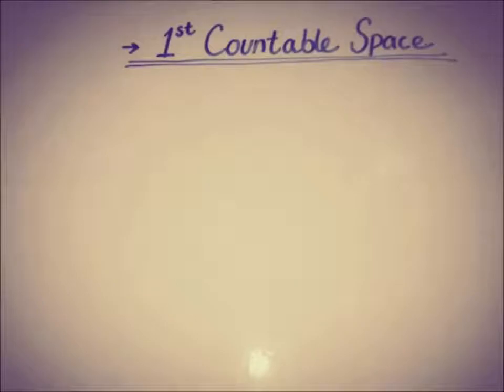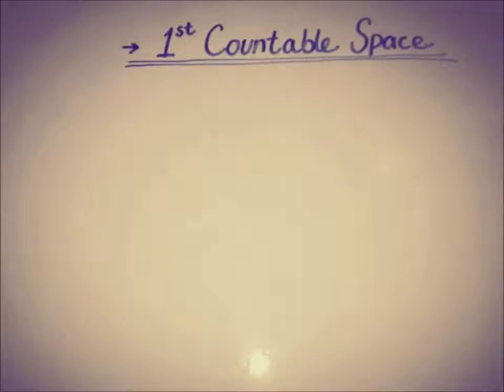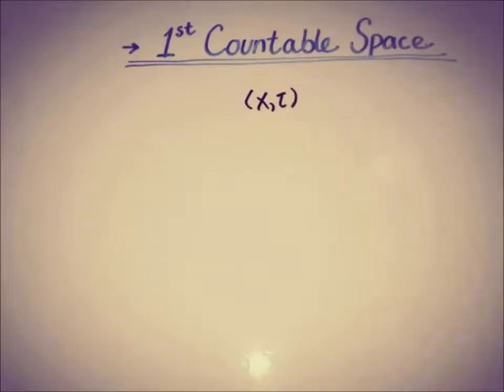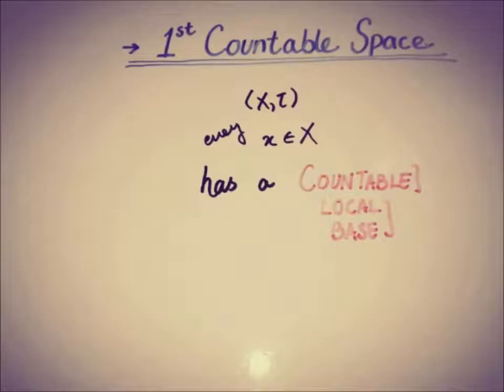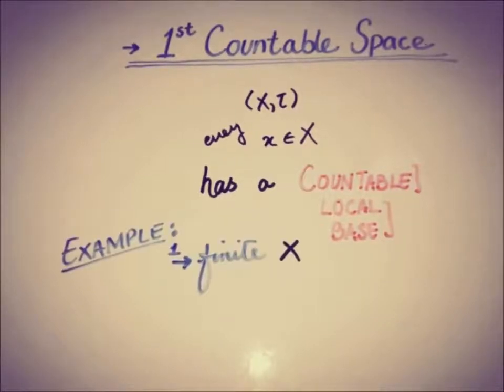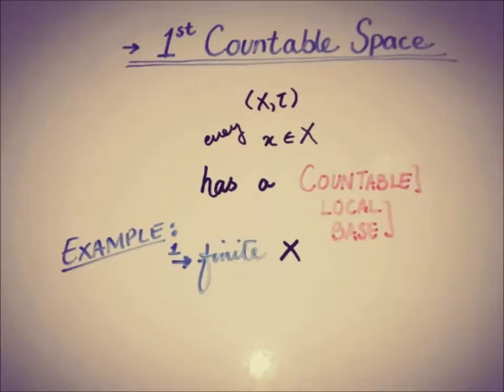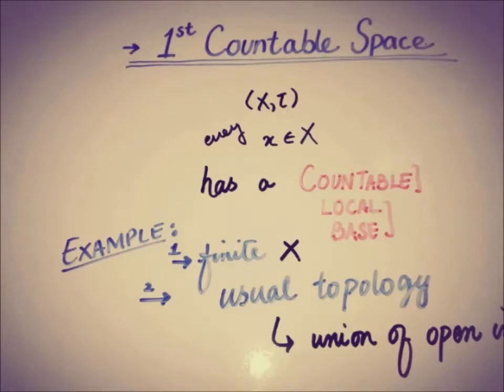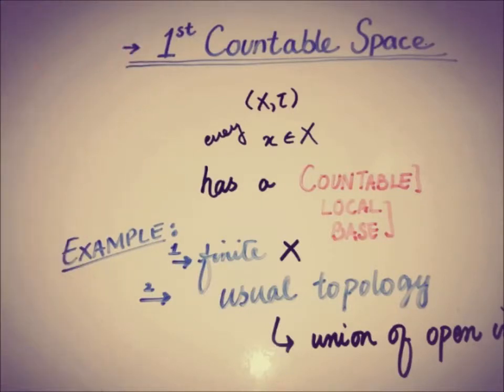first countable topological space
first countable topological space + EXAMPLES
This video is about DEFINITION of  First countable spaces and few EXAMPLES of it.
This video contains  brief discussion about first countability axiom.
For better understanding you have to know about LOCAL BASE so here is the link of it